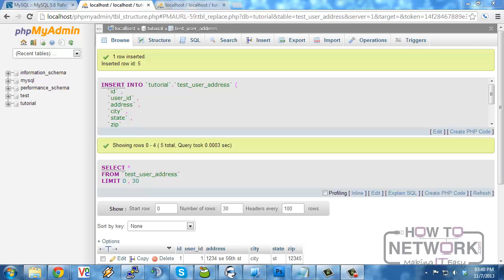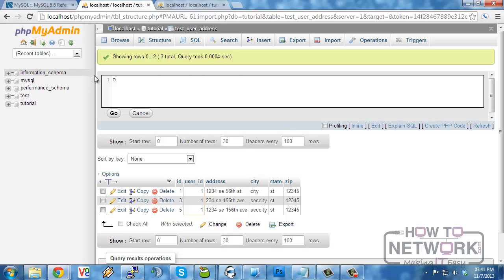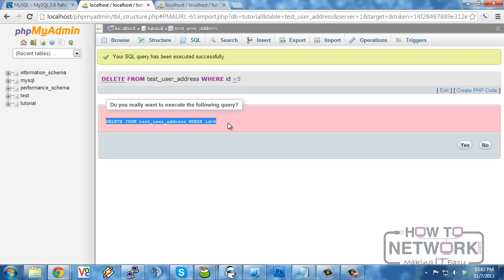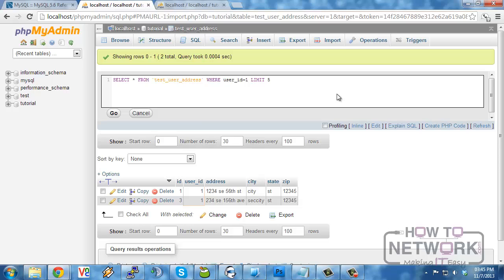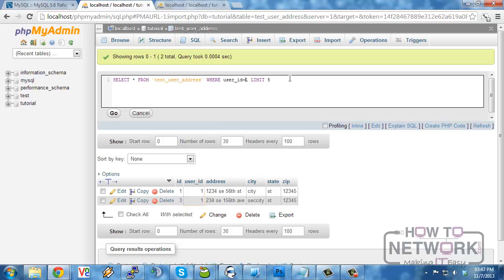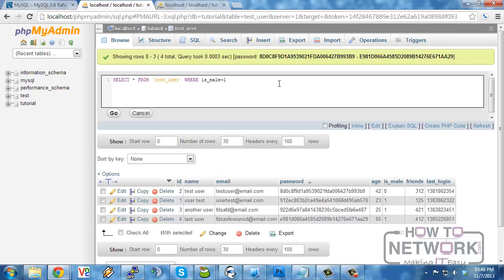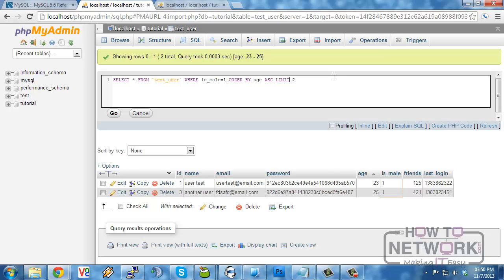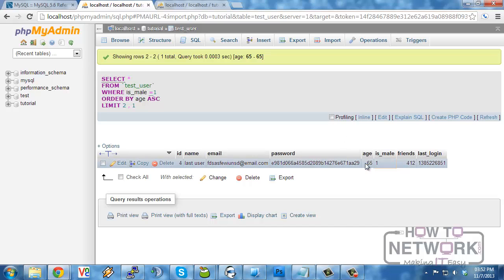MySQL Delete Statement and Limit Clause - Sample Lesson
- one of five courses towards our Certificate in Web Development.